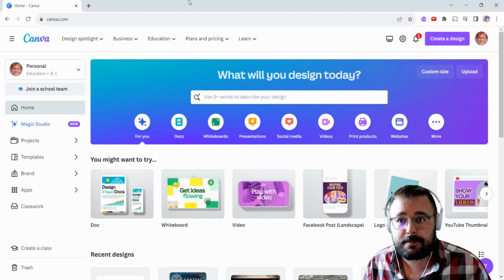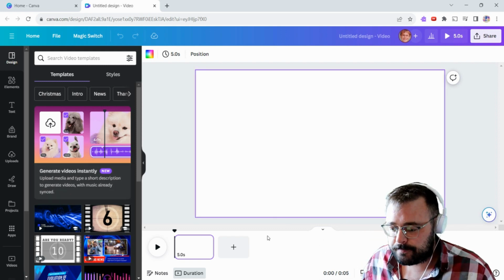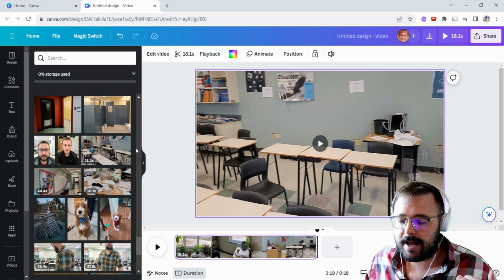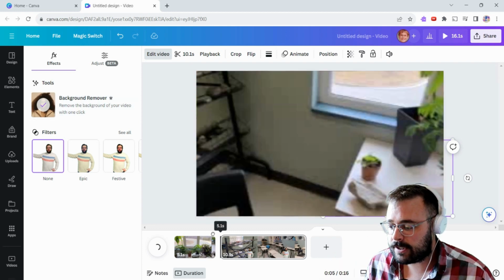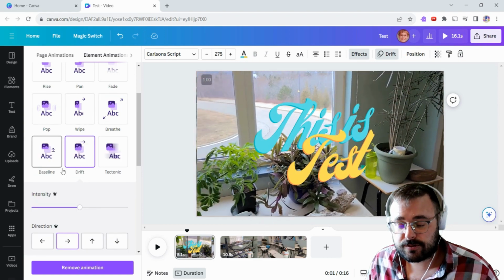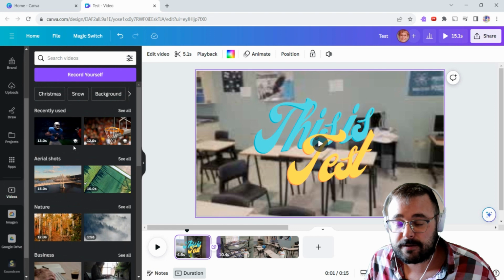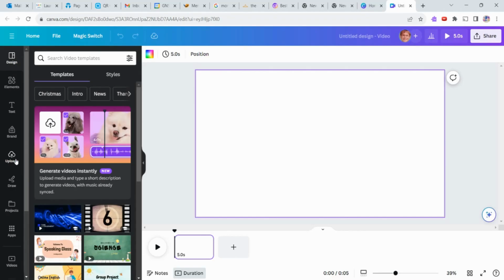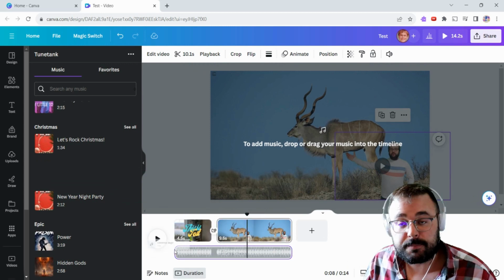Clip it in Canva: Easy Video Editing Tricks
Join us in this week's tech tip where we'll unlock the simplicity and creativity of editing videos using Canva. This tutorial covers everything from basic cuts and transitions to adding text and effects, making it perfect for beginners. By the end, you'll be able to transform your raw footage into engaging stories, all with the user-friendly tools of Canva and it's completely FREE!

0:00 - Intro
0:58 - Getting Started
1:38 - Uploading video out of Google Drive
2:16 - Trimming and Editing
3:13 - Green Screen
4:16 - Titles
5:04 - Transitions
5:46 - Stock footage and assets
6:37 - Recording yourself in Canva
7:20 -  Finish with some music